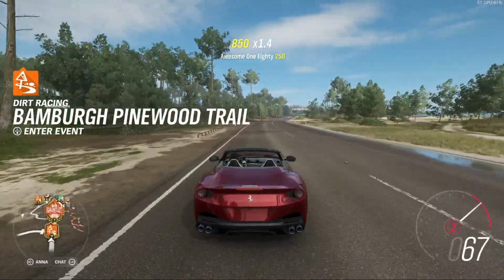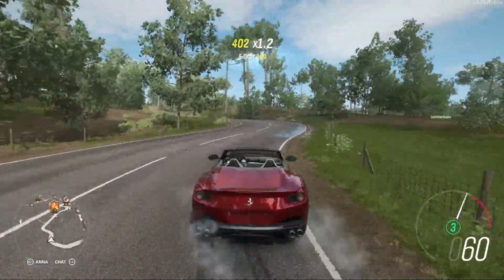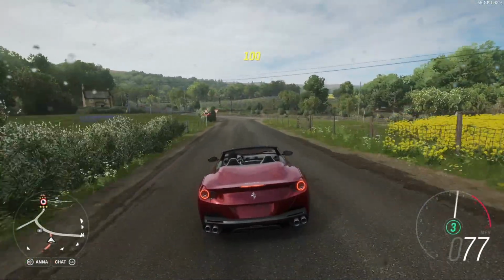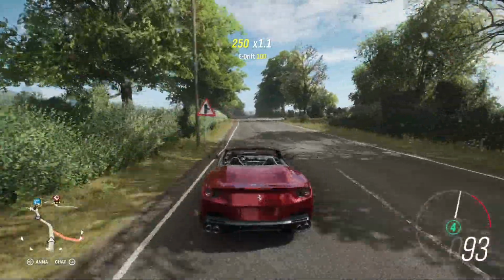FH4: Ferrari Portofino VS Ferrari California T! *New VS Old*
Forza Horizon 4 video comparing the Ferrari Portofino to the older Ferrari California T for a little new vs old!

Playground Games has just released Update 21, and with it the brand new beautiful Ferrari Portofino in Forza Horizon 4, and what an awesome car it is! The Ferrari California or more specifically the California T was replaced for the Ferrari Portofino so in this video we will see if the replacement is better than the replaced!

*MVP's Have Guaranteed Tournament Entry!* Hit The Link! 2 Join The MVPs!

We have mini-games built into chat where you can fight bosses and do heists with the rest of the chat! Win and you will be rewarded fuel. The fuel leader at the end of the month will be a boss that the chat can take on. Now during a highrollers event, the win percentages have been bumped and the max bets have been lifted dramatically!
Get the info you need on the mini-games and fuel system here!

3 Way 2 Fix The Eliminator!

💰👊Thankyou to the MVPs!👊💰

GuiPoulin67🔥

Doggy Craft2🔥

whitehammerfxxk🔥

Стефан Ватев🔥

xFlaRe🔥

Javier Rodriguez🔥

kurt car🔥

IllegibleBump61 YT🔥

Lena Bee🔥

Blaine🔥

My Gamertag: Mack V Gaming